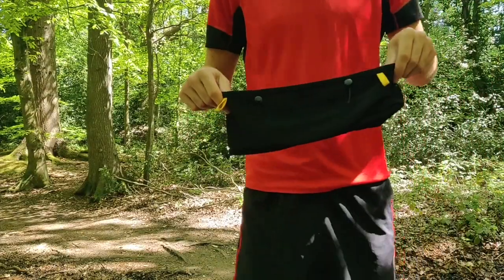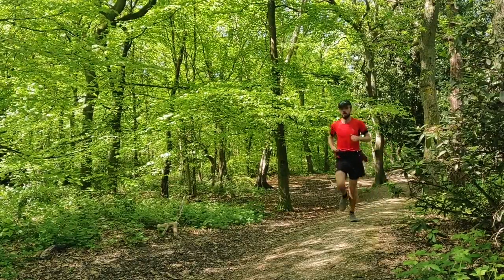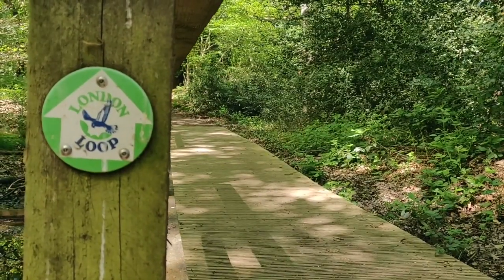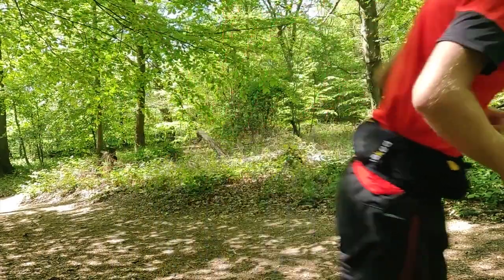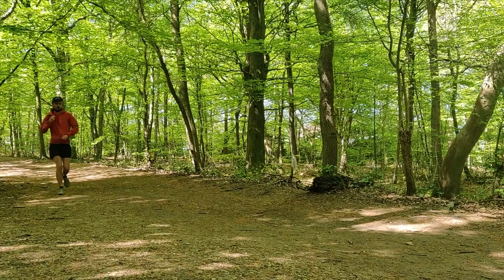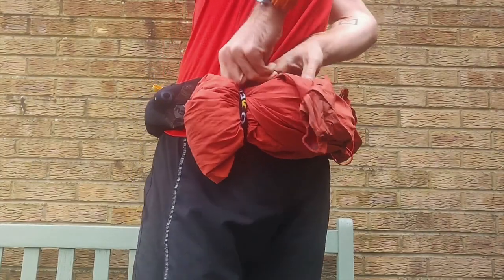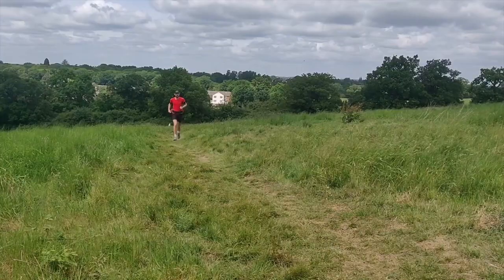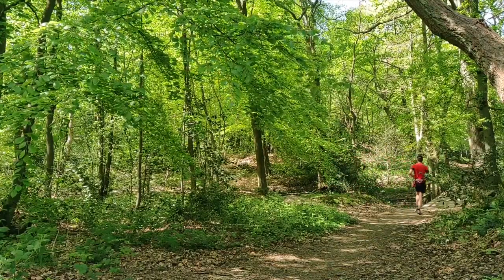Naked Running Band Review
The Naked Running Band is the flagship product of Naked Sports Innovations, a running accessories company based in the greater Seattle area. I picked mine up in Katoomba, on the outskirts of Sydney, whilst travelling through Australia, and since then I’ve hardly taken it off.

Buy the Naked Running Band here and help support Centurion Running